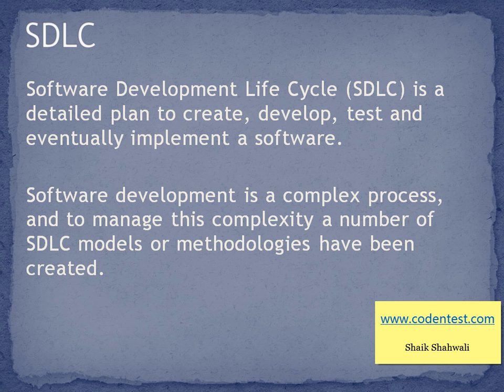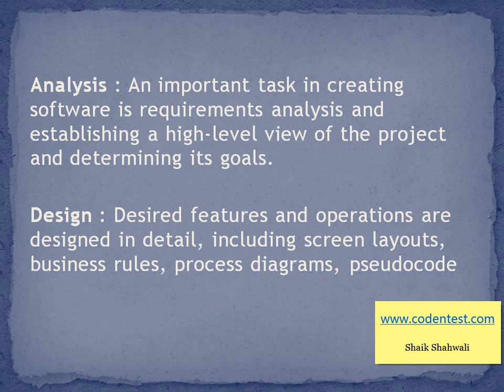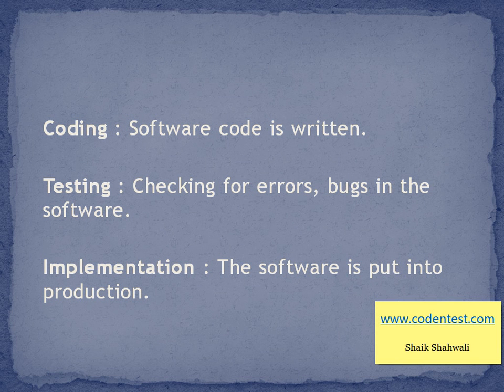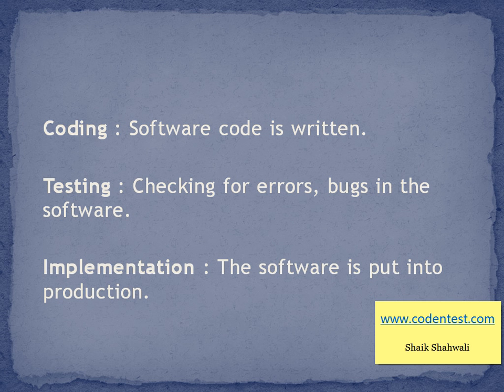Software Development Life Cycle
This is the 5th video from the manual testing series. In this video I've explained about fundamental SDLC Porcess